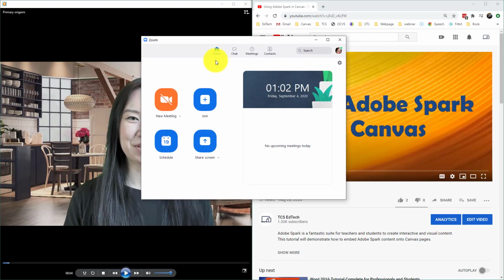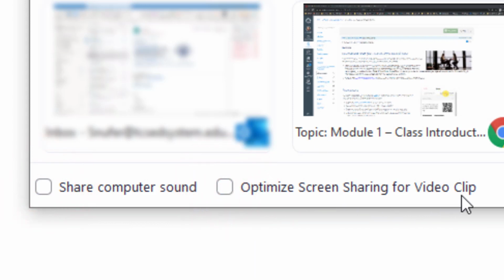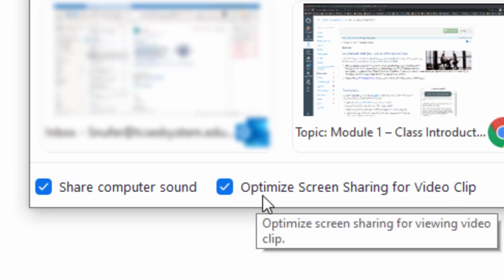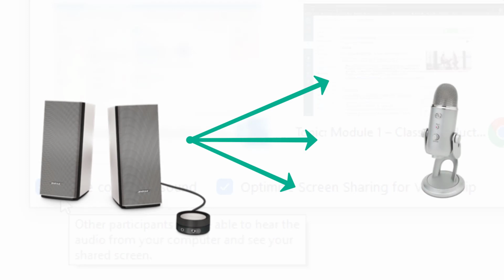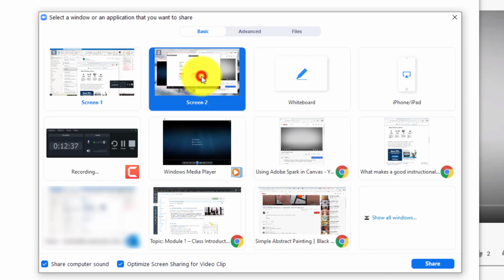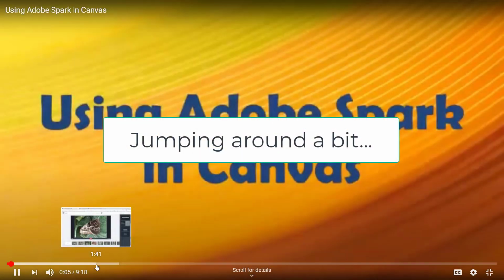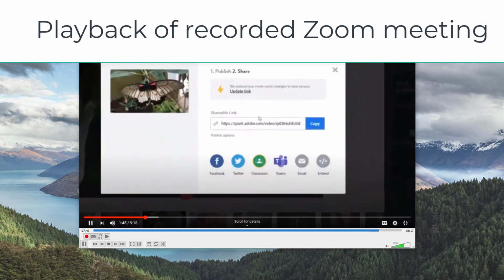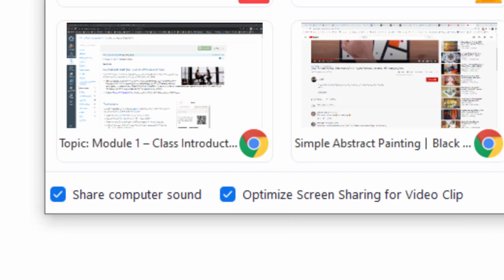How to play a video in Zoom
Two of my most common Zoom questions are "how can I share a video with my class?" and "why does my video look/sound so bad??"  In this tutorial, we will cover what steps you need to do as you share a video on Zoom, as well as discuss how this feature works.

Zoom share screen -  0:59
Computer Sound -  2:30
Share Screen- 3:25